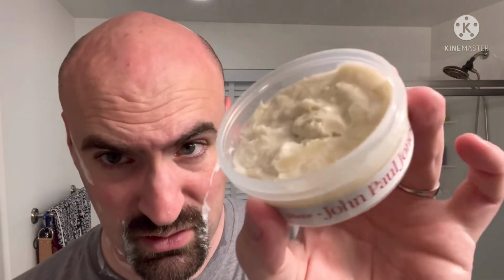Heritage Hill John Paul Jones and Winner Announced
Weck: Search for Weck Sexto Blade on eBay.

Craving Shaving brushes